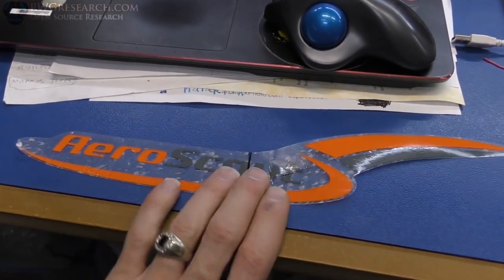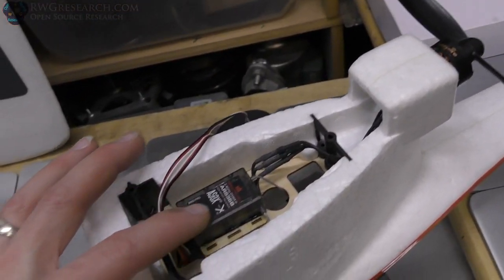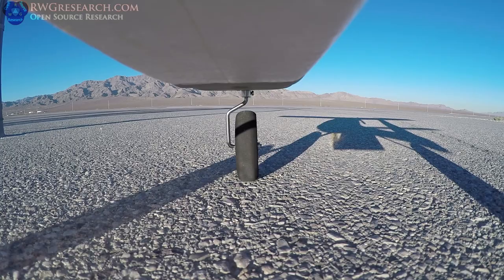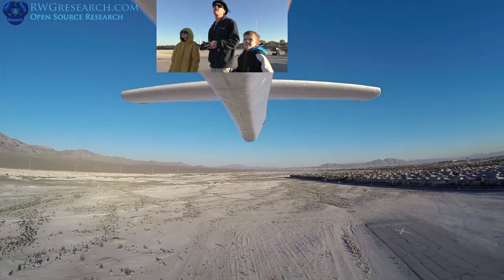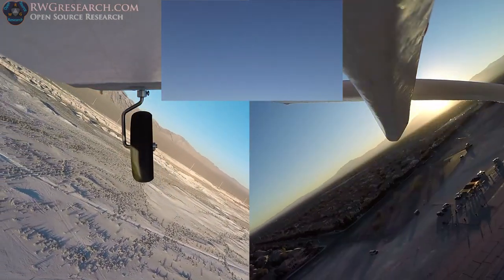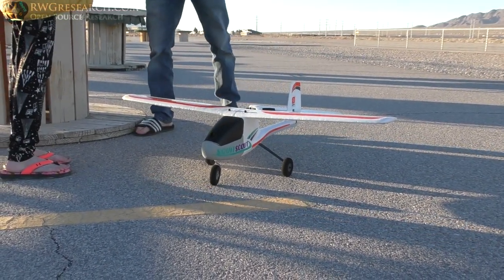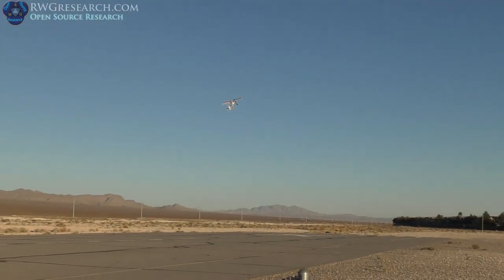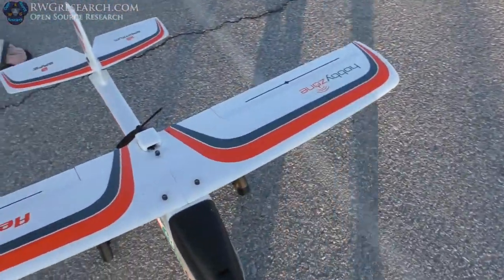#5-22 P2- Getting the Gifted "AeroScout" in to the air! Sticker, Balance, Setup, FLY!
Hey Guys, I thought it would be a good challenge to try to 3d scan then print the front part of this Plane that was given to us. as i plan on trying to make a full 3d printed plane in the future.  The video got quite got long so i split it up tin to 2 parts! this is part#2!

Thanks to Saul and Jason for the gift!

In this video we finish the work and we get this thing in the air! But... dose it fly?

Blessings
~Russ Gries